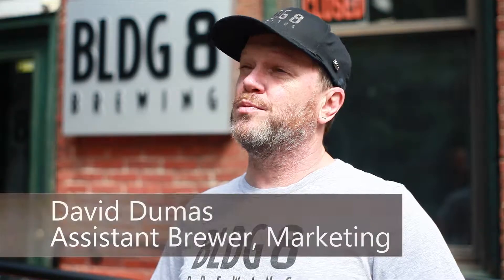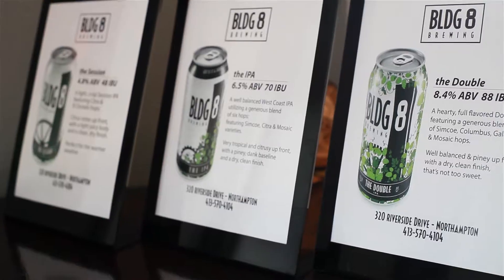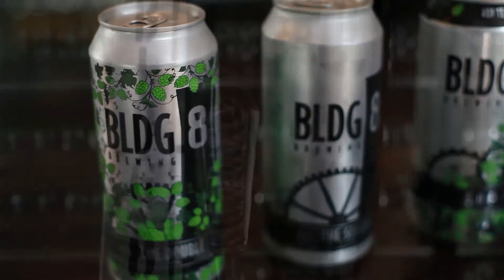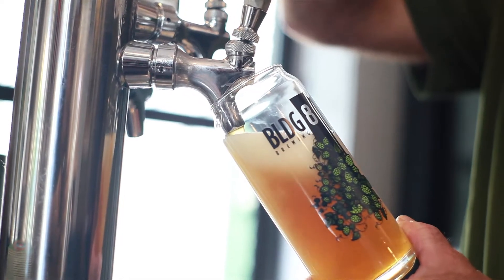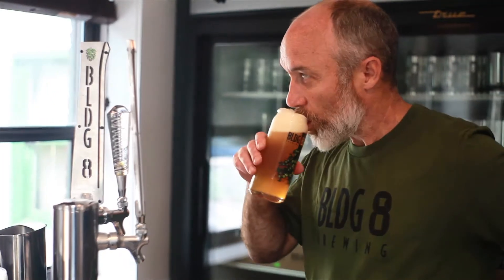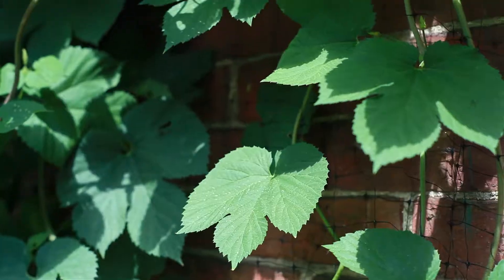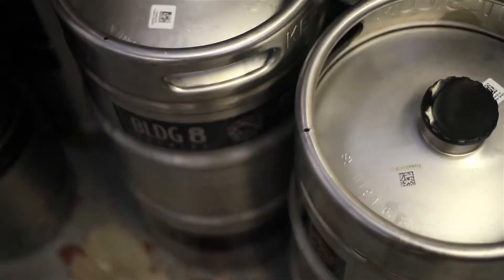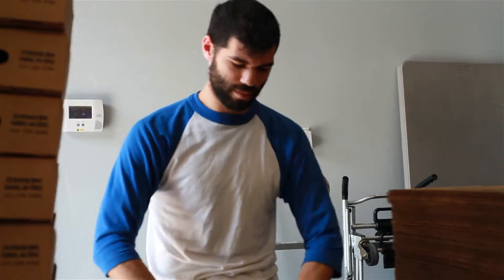On Tap Building 8 Brewing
Building 8 Brewing in Florence's Baystate Village specializes in one beer, and they do it well.

Recorder Staff/Andy Castillo